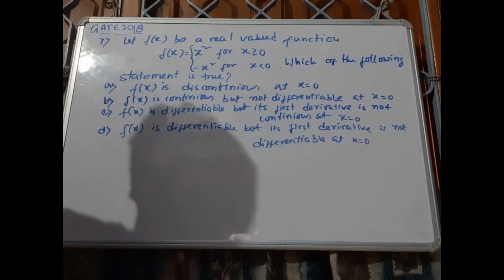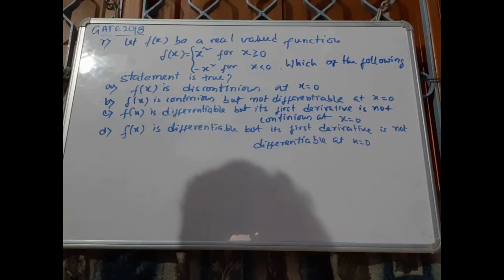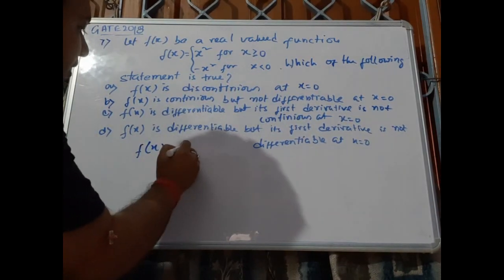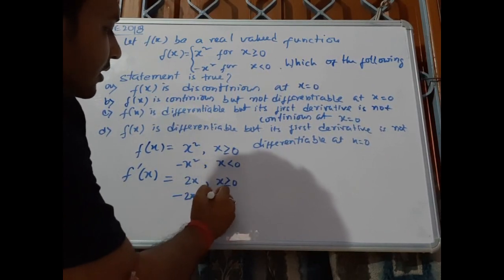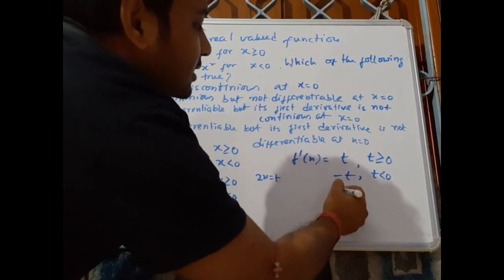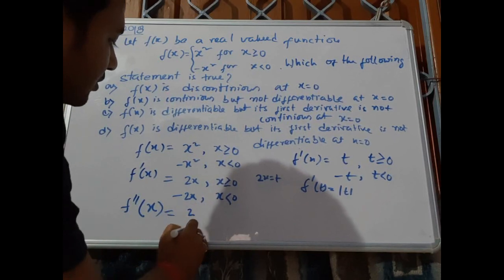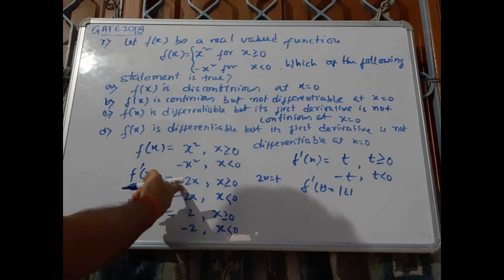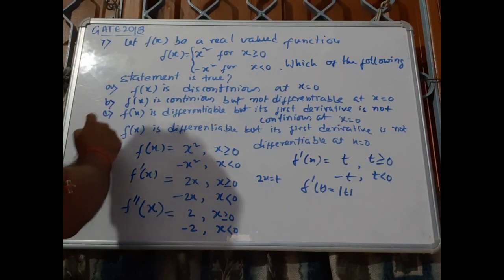015. Gate Tutorial | Engineering Mathematics | Problem No 7 | GATE 2018